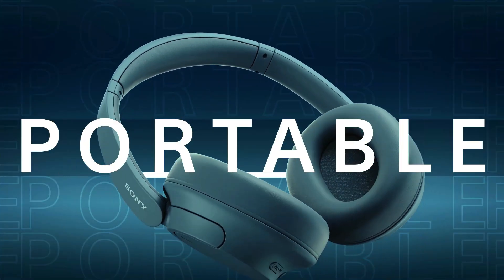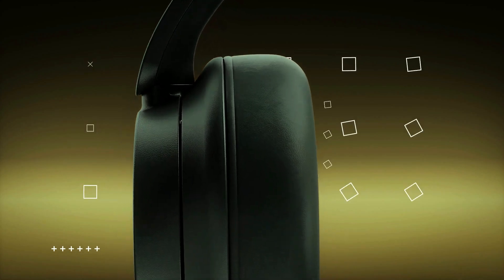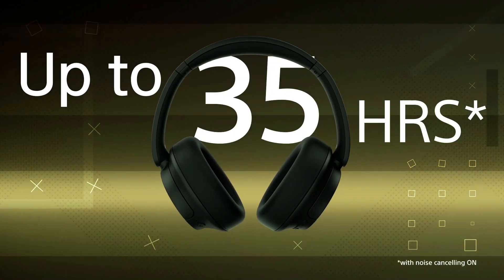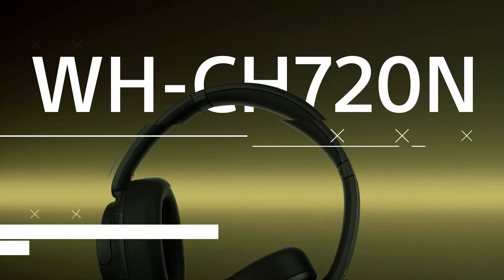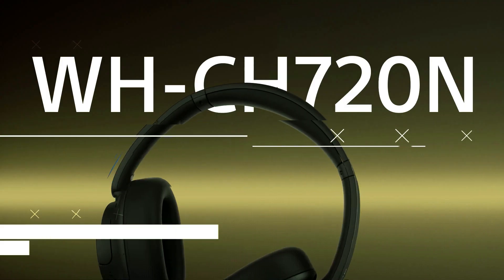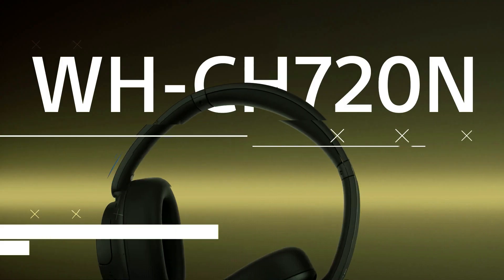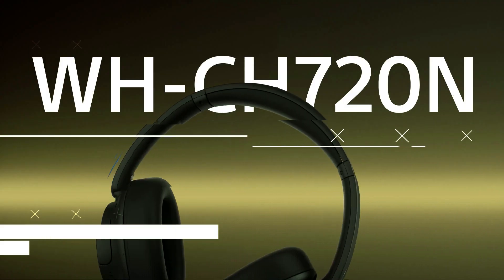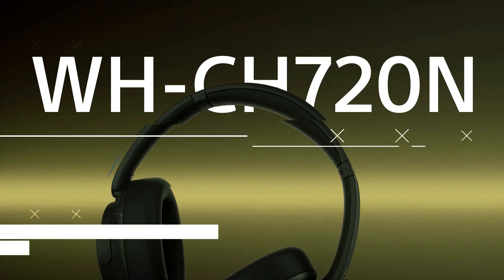Best Noise Cancelling Headphones 2024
*. Headphones
*. Noise Cancelling Headphones
*. Best Noise Cancelling Headphones
*. Headphones 2024
*. Noise Cancelling Headphones 2024
*. 2024
*. Best Headphones
*. Top Headphones
*. Budget Headphones
*. Travelling Headphones
*. Gym Headphones

🎧 Best Noise Cancelling Headphones 2024 🎧 Elevate your listening experience with the top noise cancelling headphones of 2024! Enjoy unparalleled sound quality, supreme comfort, and cutting-edge noise reduction. Perfect for travel, work, and pure audio bliss. Discover your ultimate sound companion today!

Product Links -:

01. SONY WH-CH720N

02. LORELEI X6

03. AILIHEN C8

04. BERIBES BLUETOOTH HEADPHONES

05. ONEODIO HEADPHONES

Time Stamps -:
00:00 - Intro
00:28 - SONY WH-CH720N
01:20 - LORELEI X6
02:09 - AILIHEN C8
03:02 - BERIBES BLUETOOTH HEADPHONES
03:52 - ONEODIO HEADPHONES
04:53 - Outro

Note -